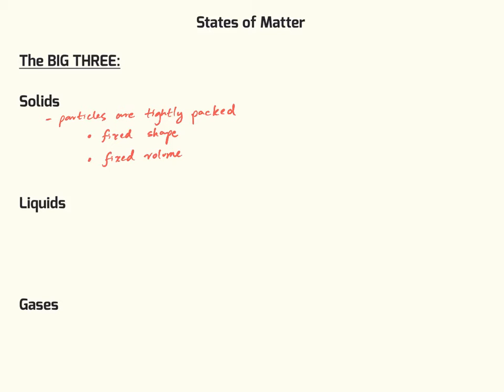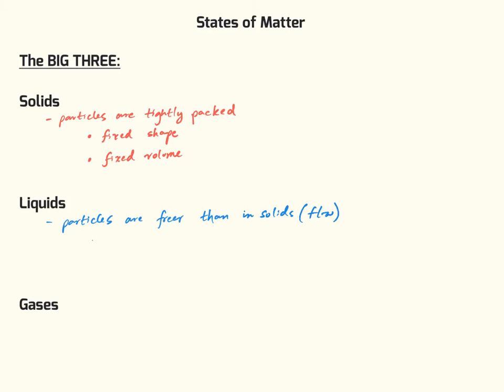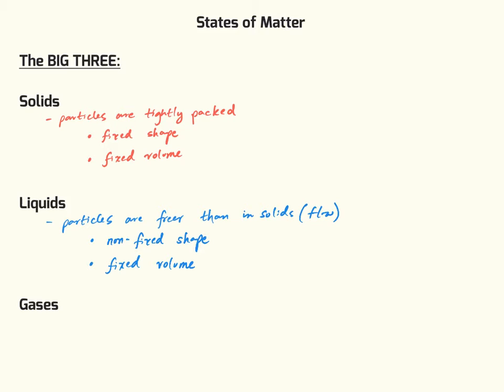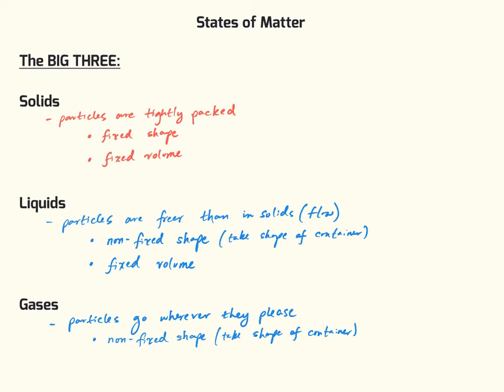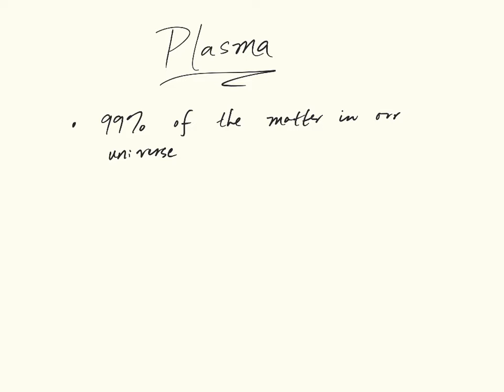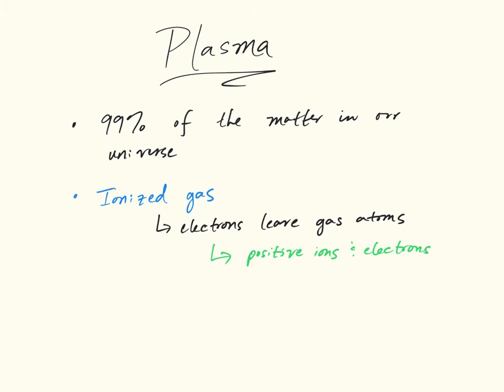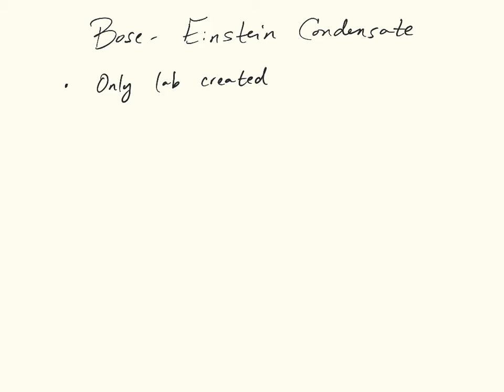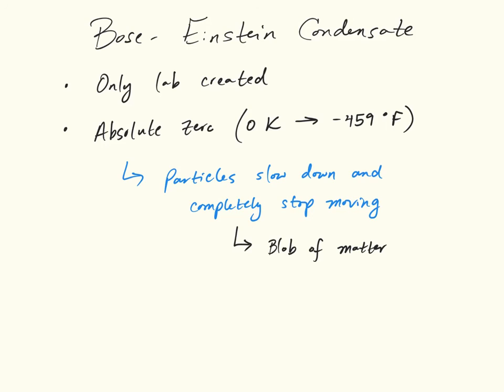States of Matter